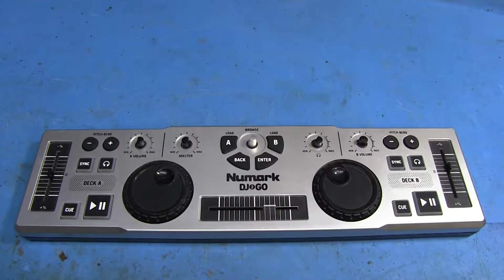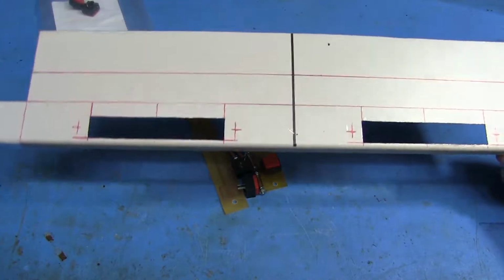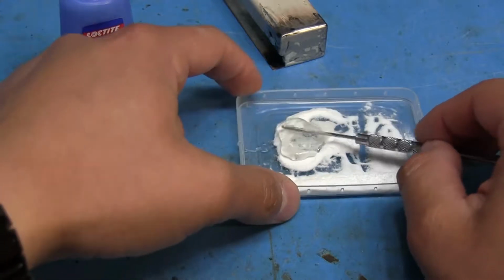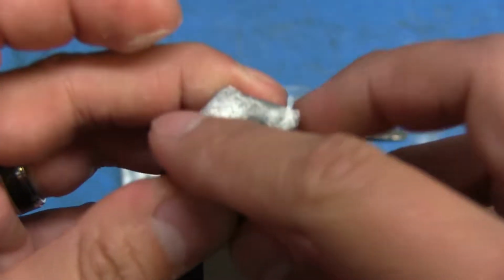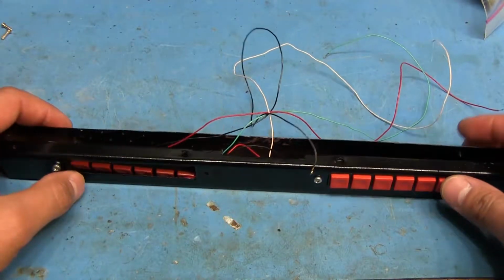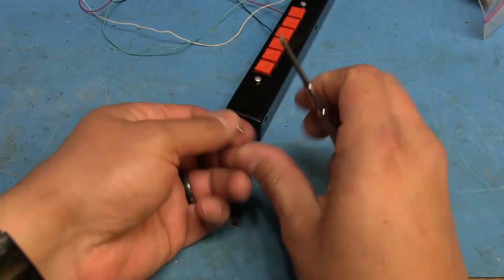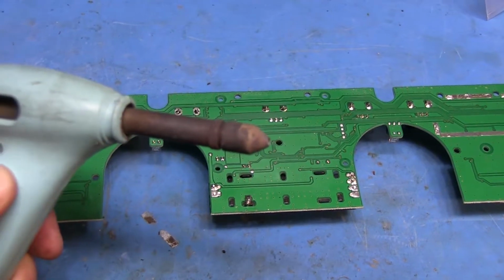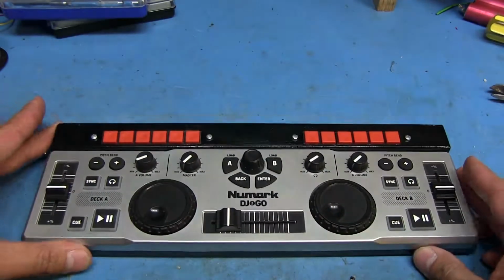TWB #3 | DJ2GO Additional Buttons Mod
Replacing a couple of pots on a DJ2GO console with pushbuttons and building a case to make it look snazzy.

I forgot to mention in the video that this device is basically a midi controller.

Switches from Mouser